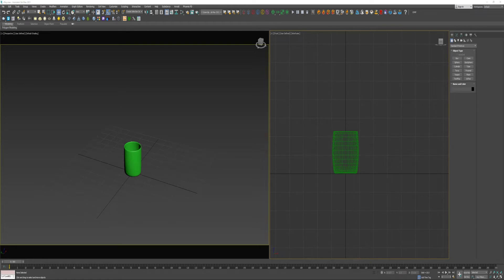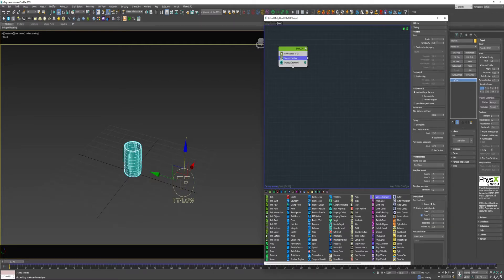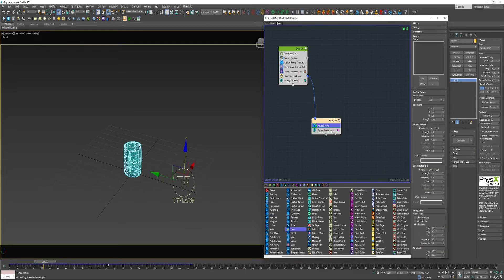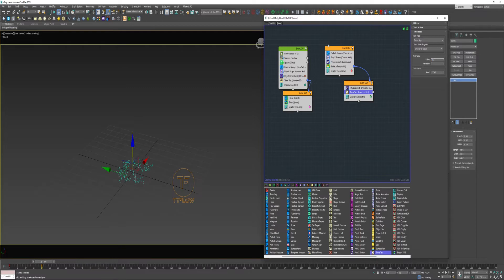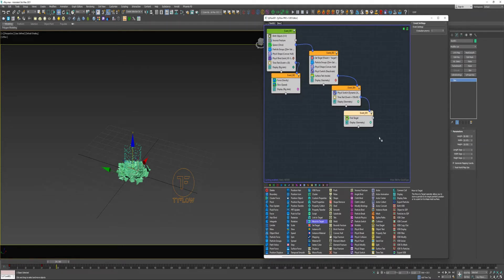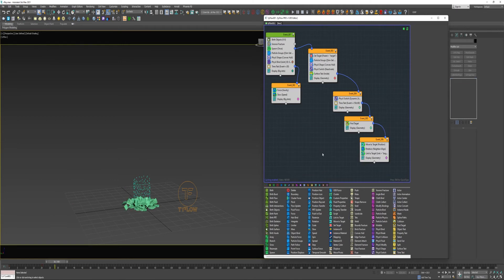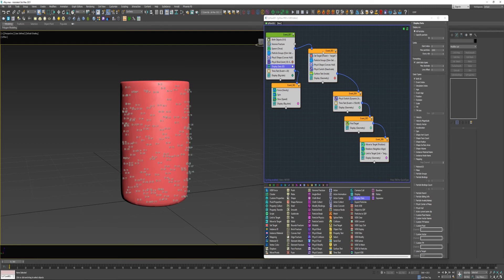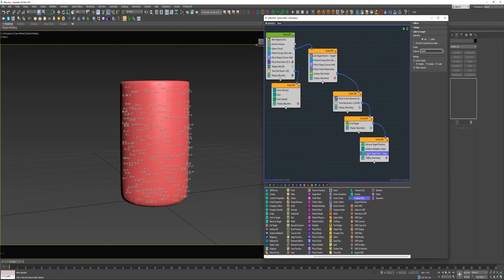PhysX Recombine Example - TyFlow / 3D Studio Max - Beginners Tutorial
This video demonstrates how to use TyFlow to fracture an object, scatter it, and then recombine the fractured pieces to the original shape as the shape moves through 3D space.